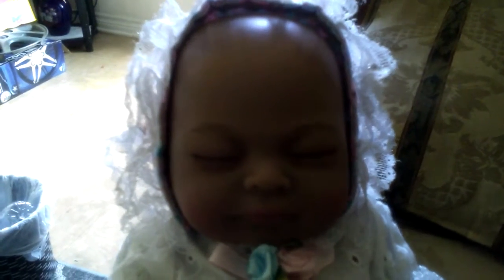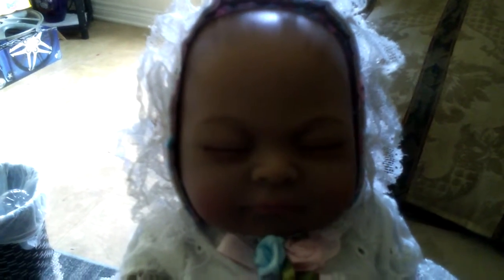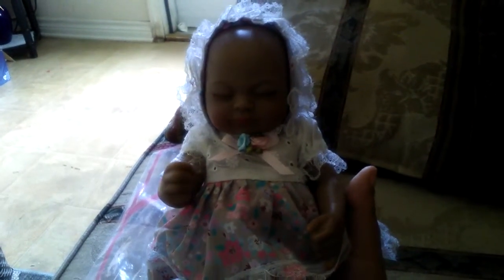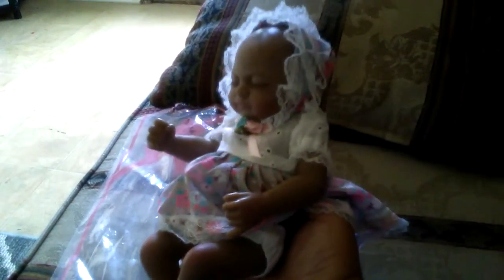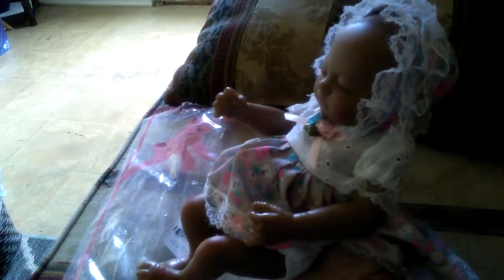Gearbest Reborn Doll Arrival Review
My first reborn doll. She's a mini. She beautiful! The link is down below to purchase.